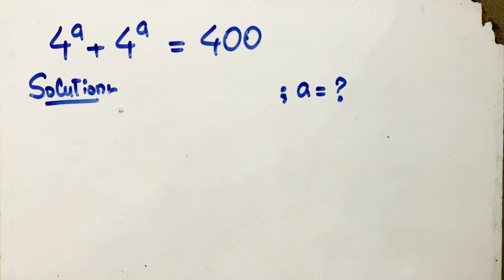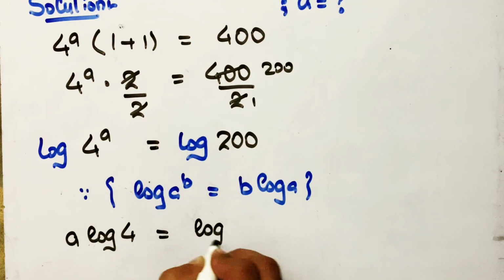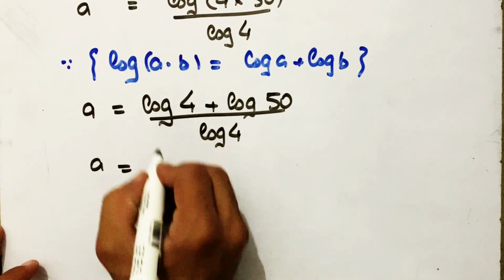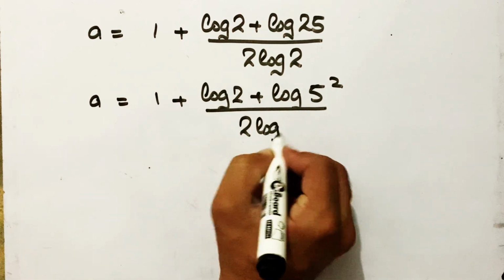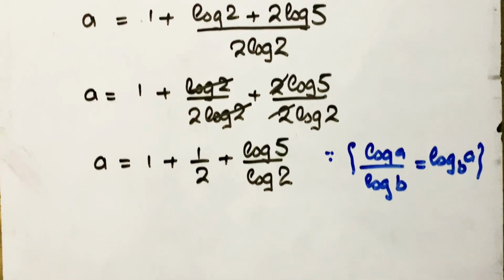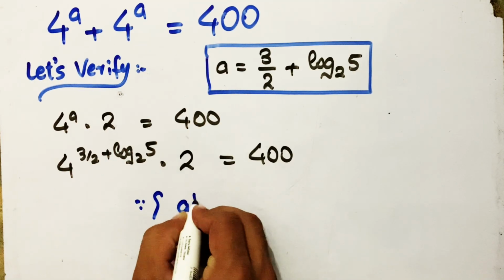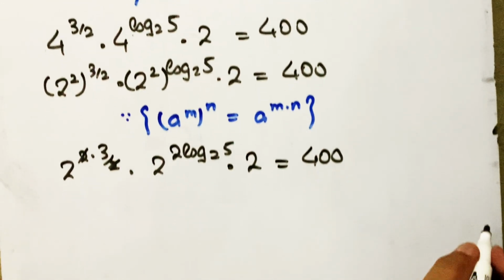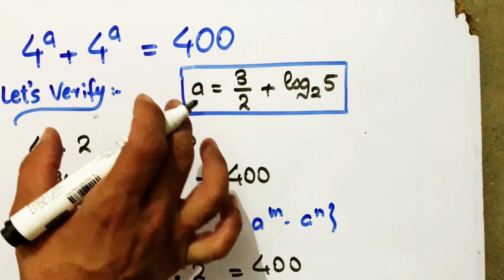The German Math Olympiad Problem That 99% of Students Get Wrong!